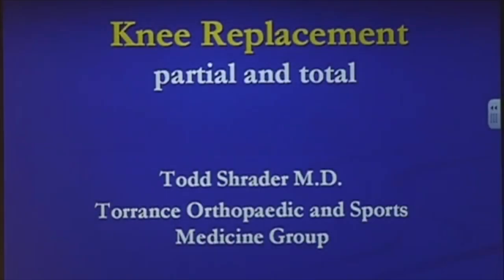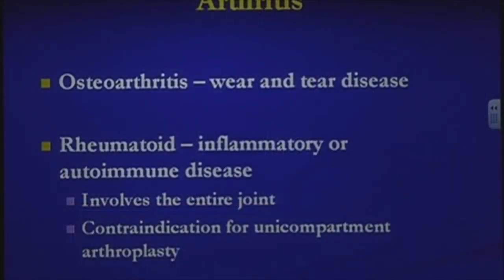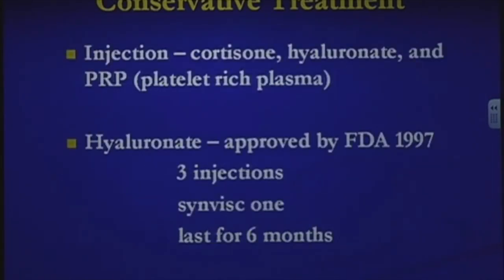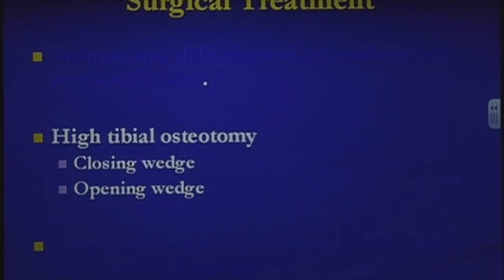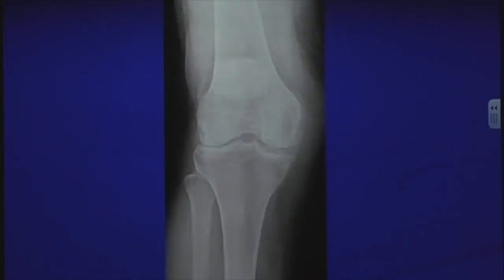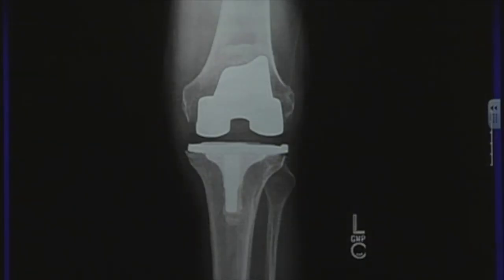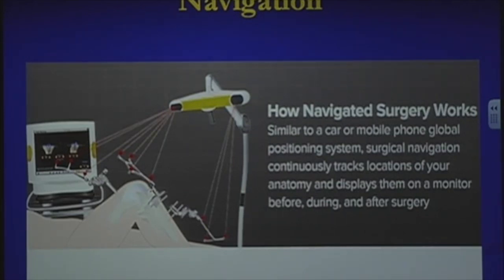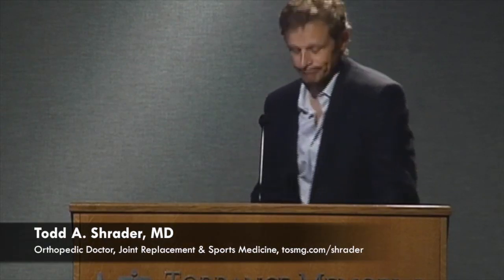Todd A. Shrader, MD, Orthopedic Doctor, Knee Replacement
This video is about knee replacement and non-surgical options for knee pain cause by arthritis. Dr. Shrader is a board certified orthopedic doctor and surgeon specializing in Sports Medicine and Total and Partial Joint Replacement. This includes shoulder joint replacement, hip joint replacement, and knee joint replacement.

He also treats athletes and non-athletes of all ages for a variety of orthopedic problems. Dr. Shrader uses non-surgical and surgical treatments, only proceeding with a plan of care after a thorough investigation of each patient's health history and current orthopedic issue. He recommends surgery only when appropriate.

He completed his Fellowship at the prestigious Kerlan-Jobe Orthopedic Clinic and has been practicing since his residency began in 1991.